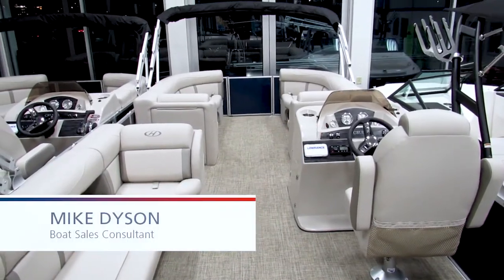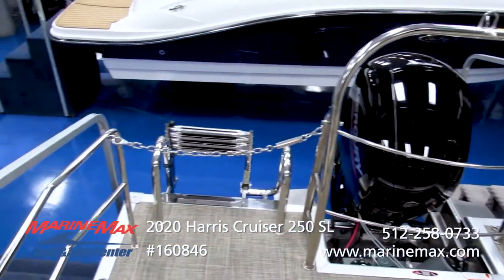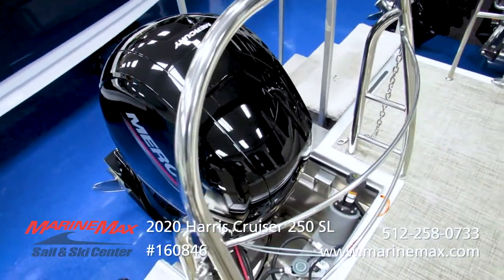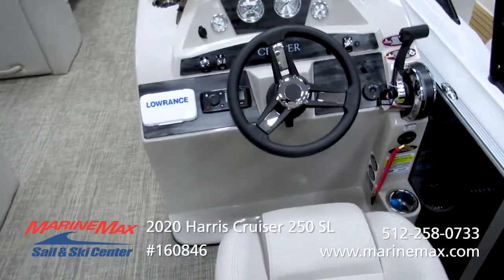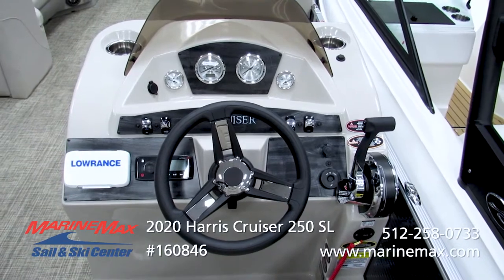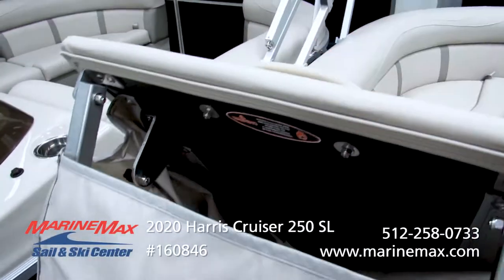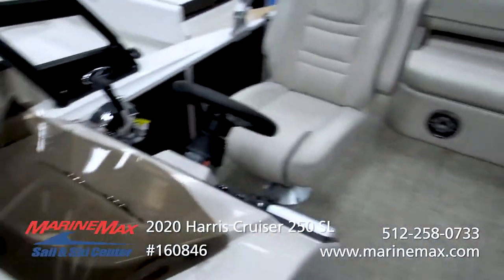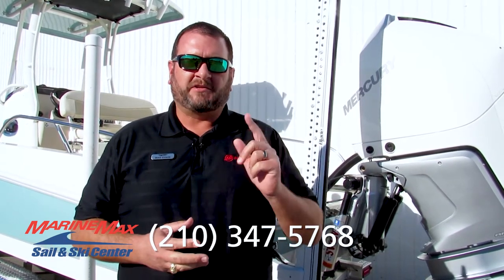Comfort & Class on the Harris Cruiser 250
Stock # 160846

Midnight Blue
Platinum Silver Accent
Std Silver Fence, Rubrail & Bimini
Sl - Single Rear Facing Lounger
Furniture, French Gray
150xl Efi 4s (incl Hyd Strg)
Primary Ob - Engine Installed
Performance Level 2 W/ski Tow Bar
Extended Rear Swim Platform
Bimini, Dbl - N/a Light/pt/arch
Ladder, 4-step Telescoping Ss (stern)
Seat, Helm, Ultra Lux (high Back)
Seat, Adj Height Base W/slider/swivel
Changing Room W/curtain
Flooring, Gray Seagrass, Full
Fishfinder - Lowrance Hook 2-4x
Battery On-shore Charger, 120v
Battery Disconnect Switch, Single (incl 1 Ba
Cleats, Sst Flip-up 5.5"
Cupholders, Stainless Steel
Docking Lights, Sst Fence Mounted
Fenders, Qr System 5.5" Dia Qty 2 W/4 Qr
Railing, Safety (req Sl Fp/ski Tow Bar/swim